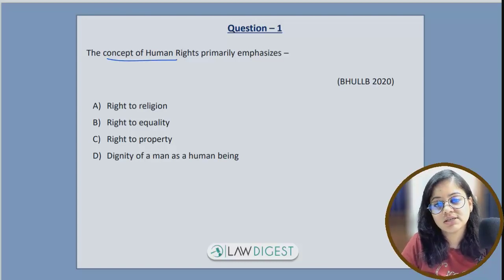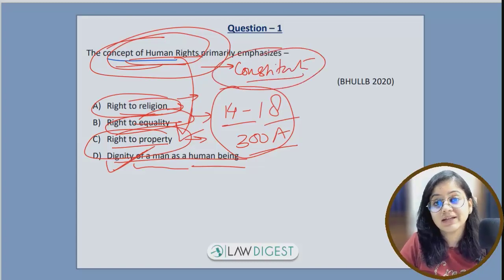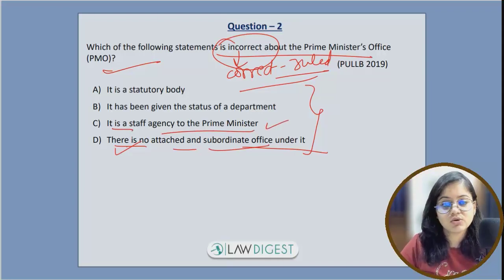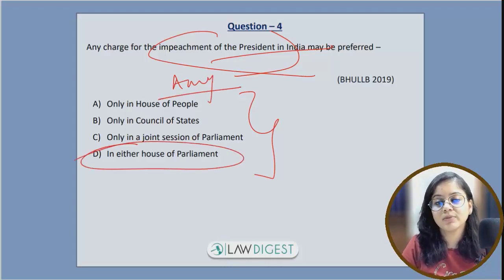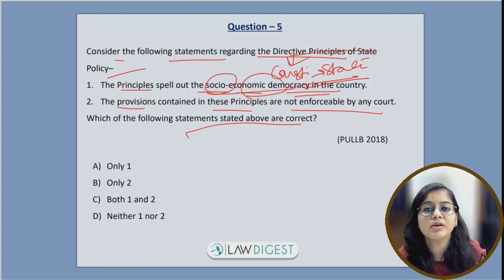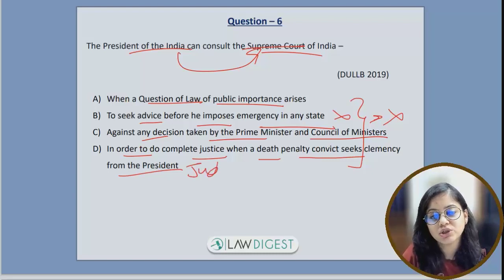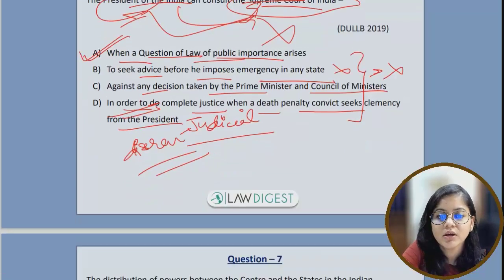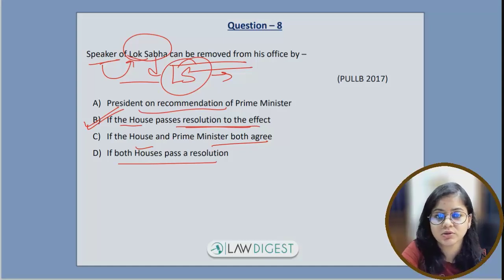Previous Year Questions on Constitution Law P17| DU LLB, BHU LLB, PU LLB, MHCET Law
In these new series, I will be covering the previous year questions on Constitution Law for the purposes of law entrance exams like DU LLB, BHU LLB, MHCET, AILET, CLAT etc. These are the questions that have appeared in the previous year 3 year law entrances.

You can also get in touch with me on the following social platforms: